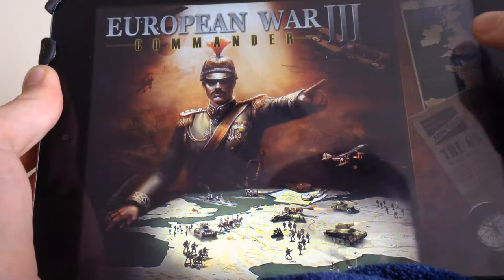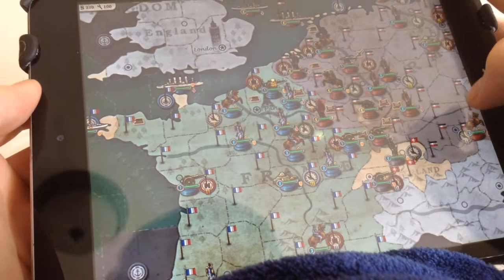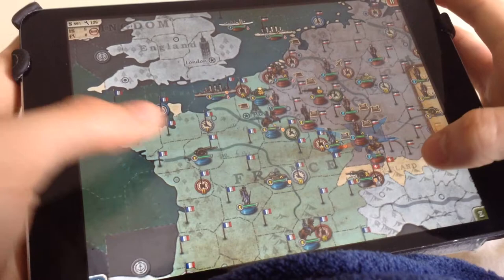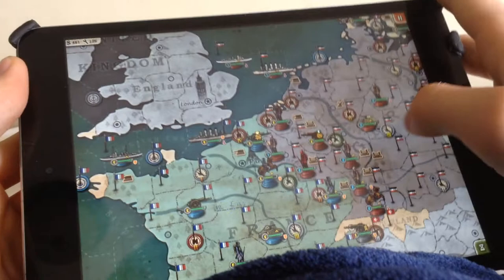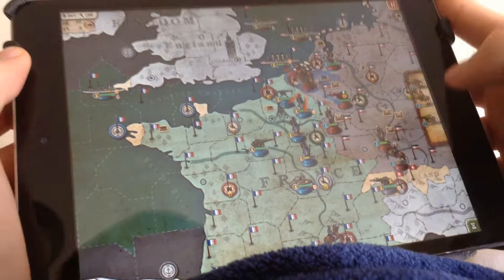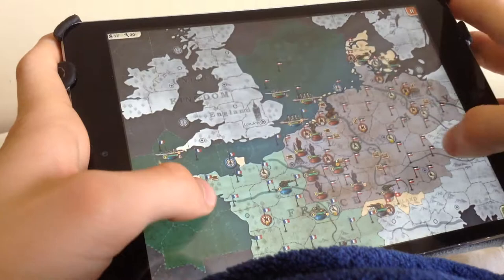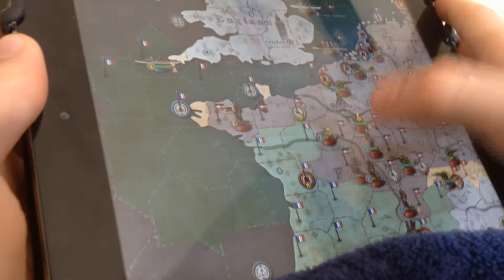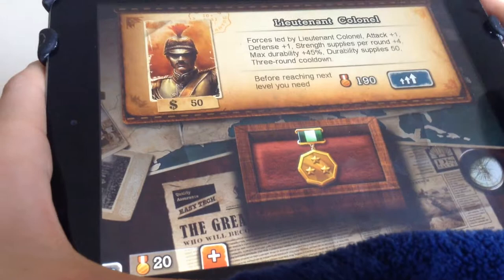European War 3 - Verdun - Bleeding the French white